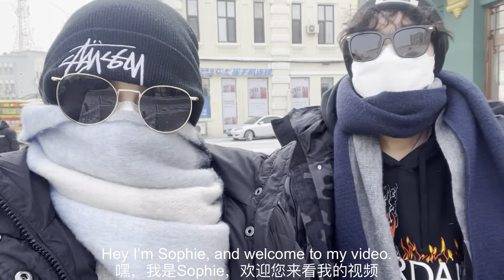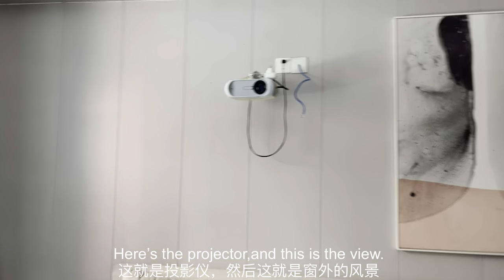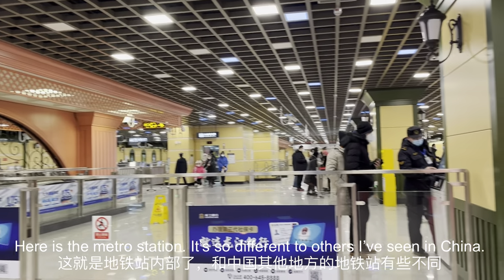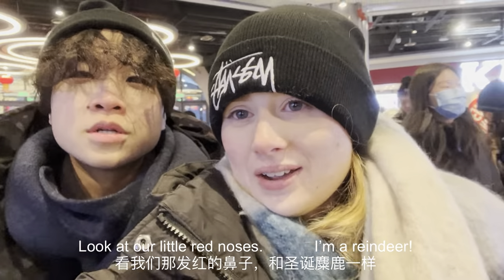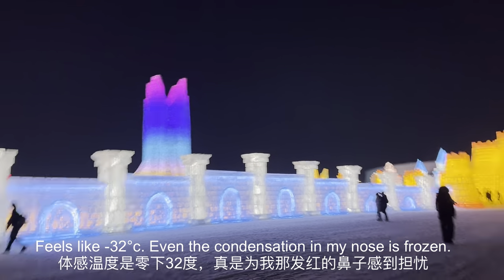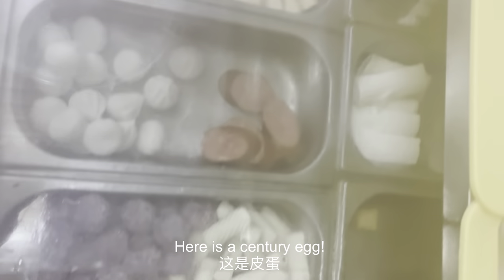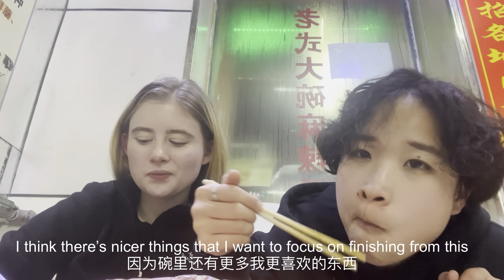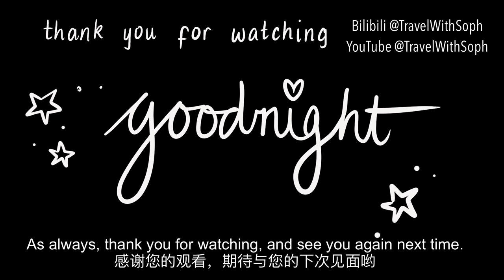SURVIVING IN -40°c : Is This Russia or China?!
We are finally reaching our penultimate stop on our journey from the South to the North of China: Harbin. But how can we survive in -40°c weather?! Harbin is the capital of Heilongjiang province in China. Come and see the spectacular ice sculptures at the famous Snow and Ice Festival, eat some delicious Dongbei malatang, and try a Century Egg!

Check out our previous videos to see the start of the trip, and come back next week to see where we will go next

(^з^)-☆

Watch: © • INOSSI - Endless ...